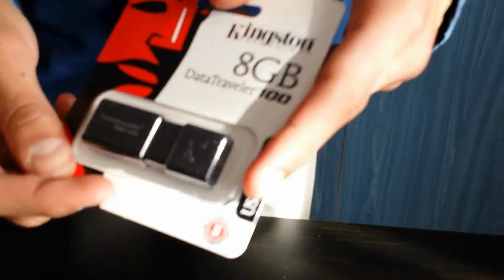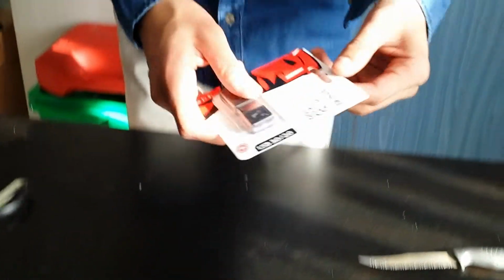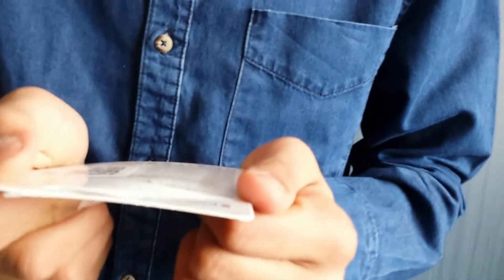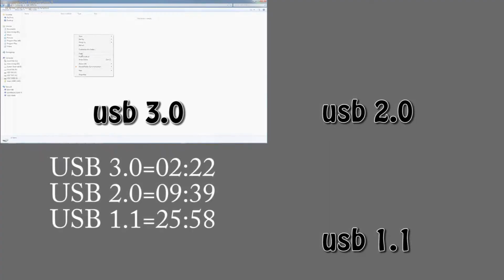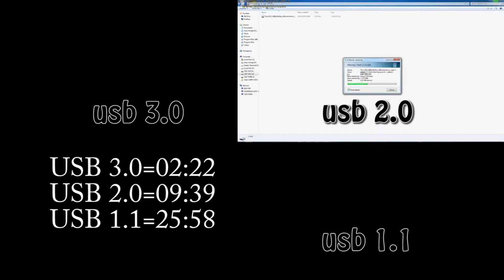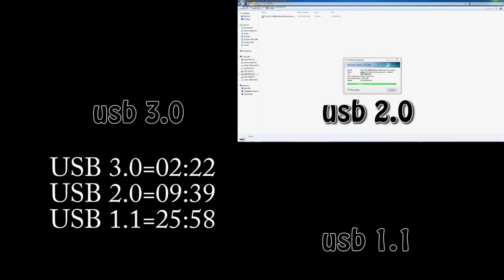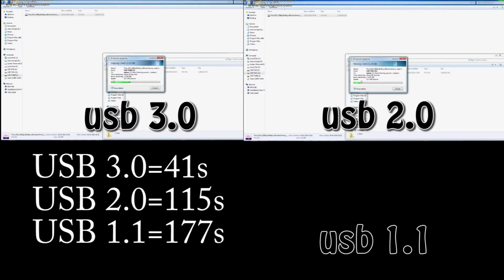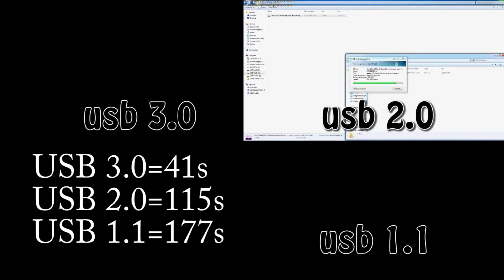Kingston DataTraveler100 G3 8GB USB 3.0 unboxing and review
Storage
Memory Type: Flash
Memory Size: 8 GB
Memory Package: Memory Stick
Interfaces/Ports
Interface Type: USB
System Requirements
Operating Systems Supported: Windows8 Windows 7 (SP1) Windows Vista (SP1, SP2) Windows XP (SP3) Mac OS X v.10.6.x + Linux v.2.6.x +
Environmental
Operating Temperature: 0 to 60 C
Storage Temperature: -20 to 85 C
Physical
Form Factor: USB Flash Drive
Enclosure type: Portable
Pack Quantity: 1
Case Colour: Black
Width: 2.1 cm
Depth: 6.0 cm
Height: 1.0 cm